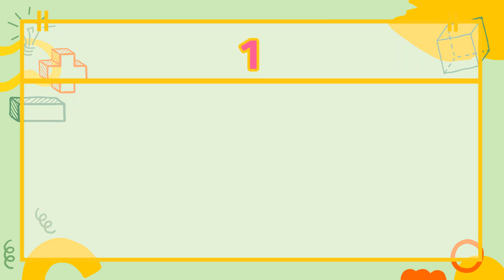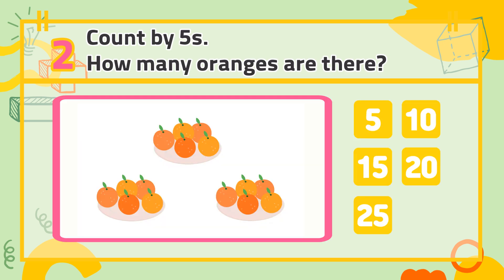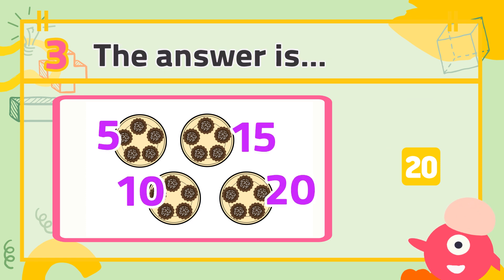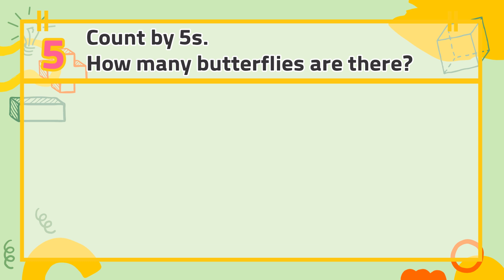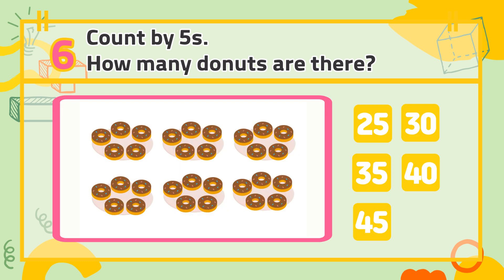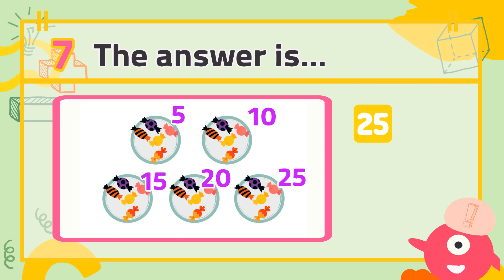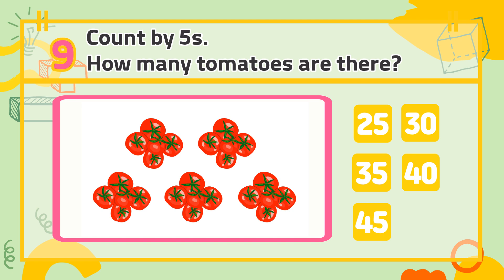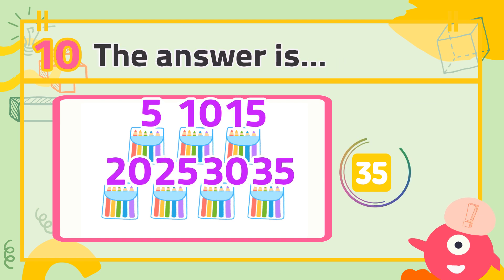Skip-counting #2 | Count by 5s | Kindergarten & Grade 1 math quiz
Count by 5s.
How many ________________ are there?